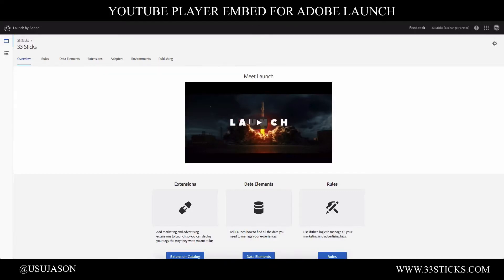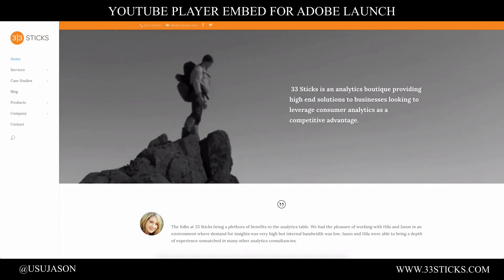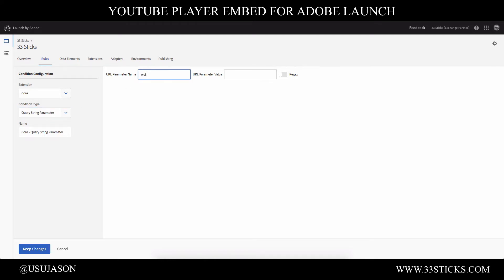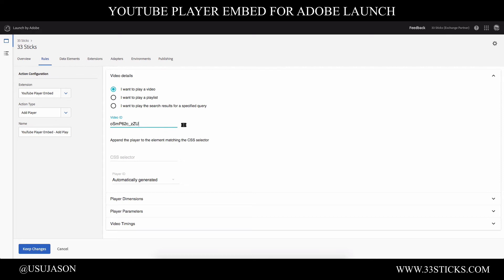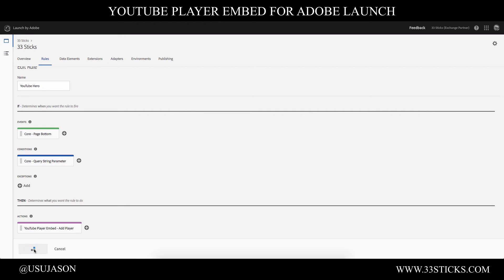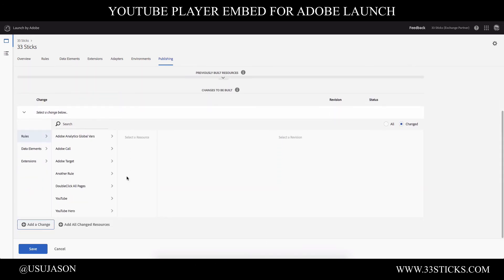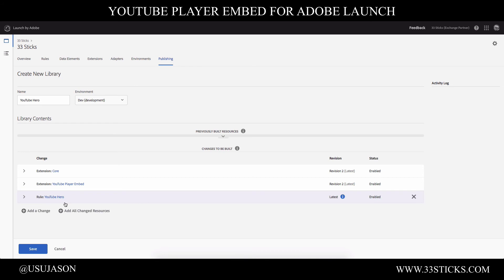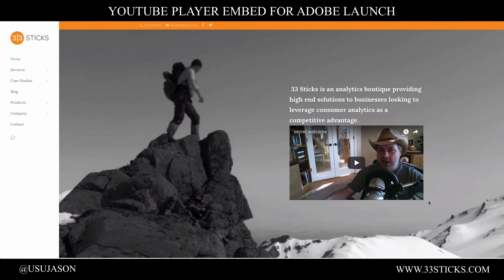YouTube Embed Extension for Adobe Launch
Learn how to install and configure the YouTube Embed Extension, by 33 Sticks, for Adobe Launch. This extension can be used to dynamically inject YouTube content into your site.